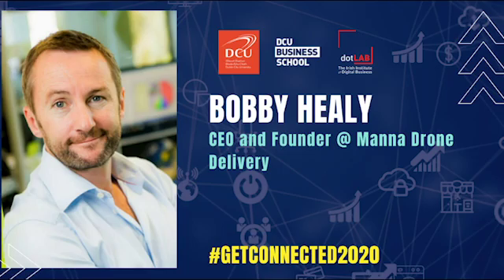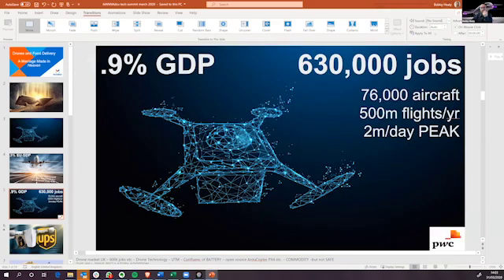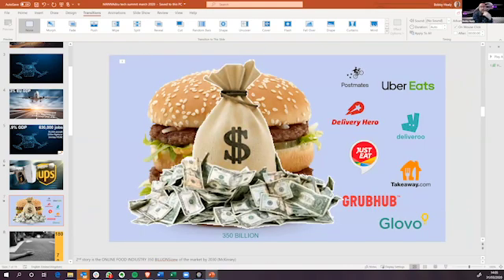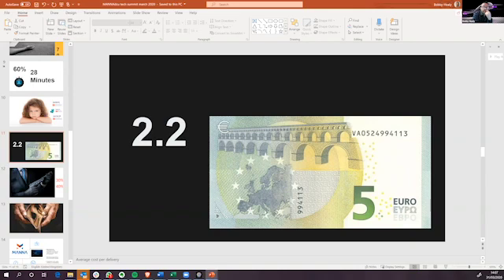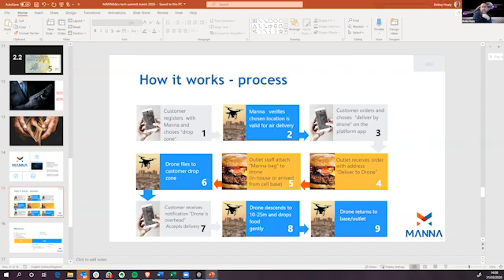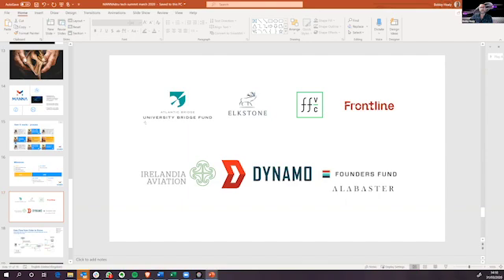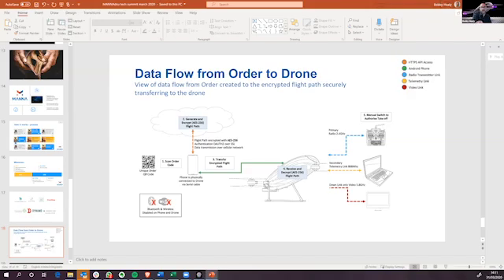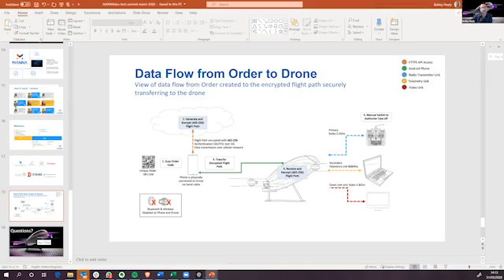Bobby Healy - CEO and Founder @ Manna Drone Delivery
For the last 3 years, Bobby has been building ‘Manna’ – a Drone Delivery as a Service business for the world with which he plans to revolutionise the world of online food delivery – making a 3 minute, low-cost food delivery service as pervasive as running water in Europe and the USA. Manna will be Bobby’s second unicorn scale business.

The online food delivery industry is a multi-billion dollar industry, and yet profit margins are challenging.  Manna is working with Just Eat in Ireland which can cut delivery times to under 5 minutes at a much lower cost.

Manna is also now working with the HSE to deliver medicines to remote parts of Ireland.